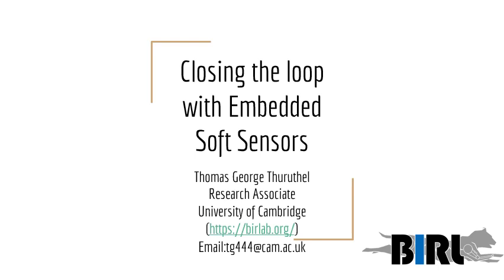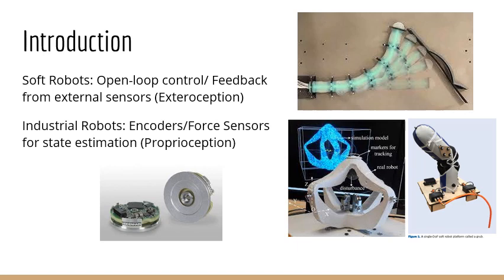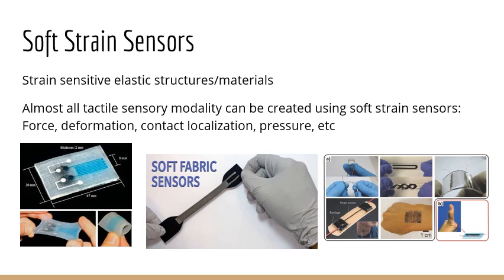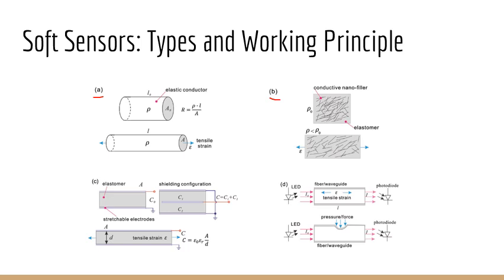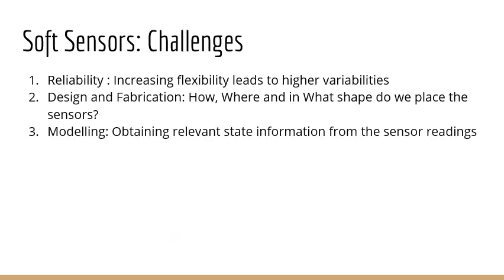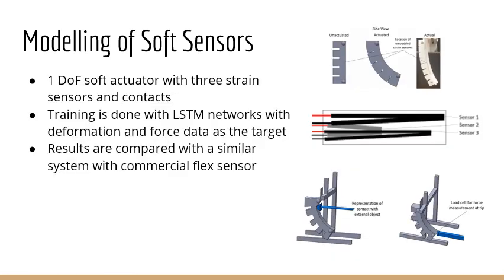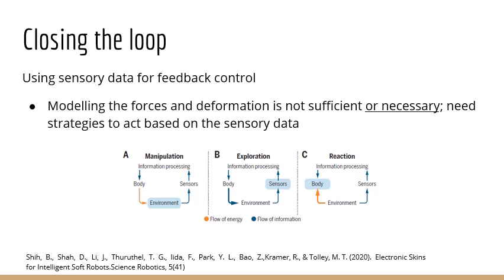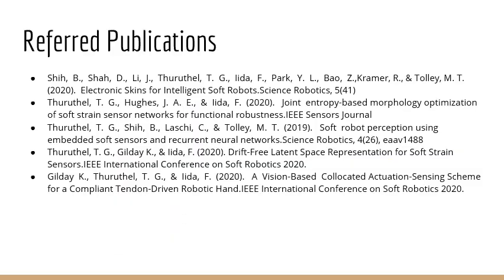IROS Thomas George Thuruthel 3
IROS Workshop Talk by Thomas George Thuruthel